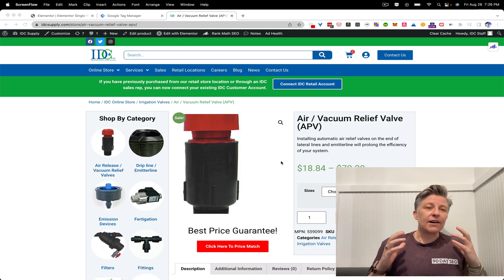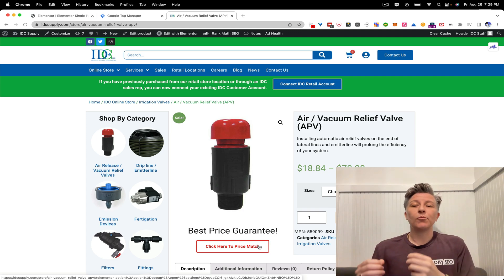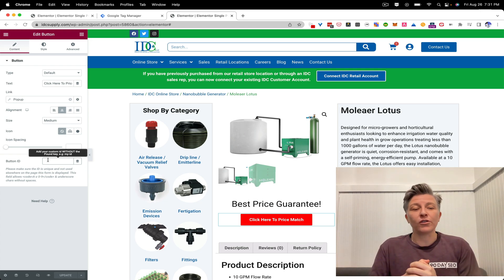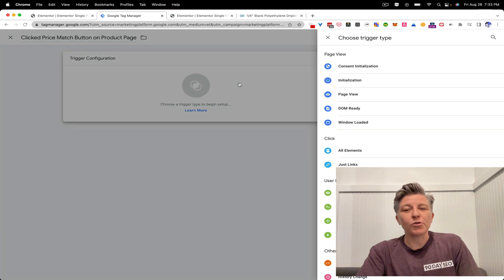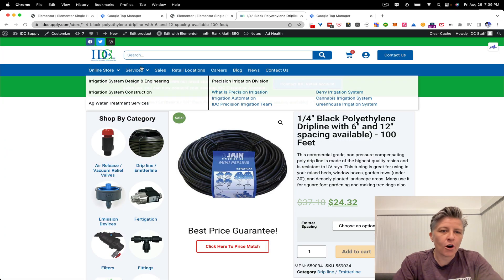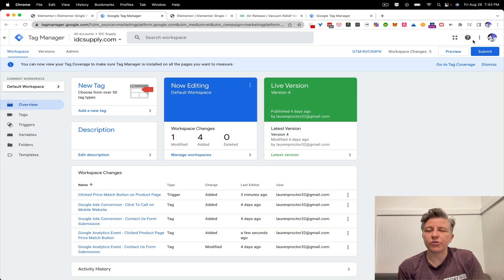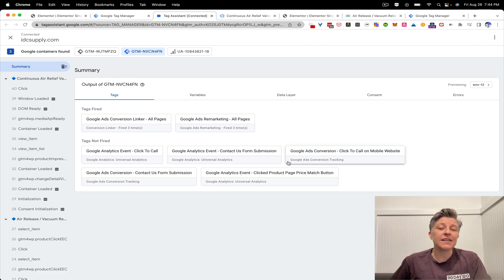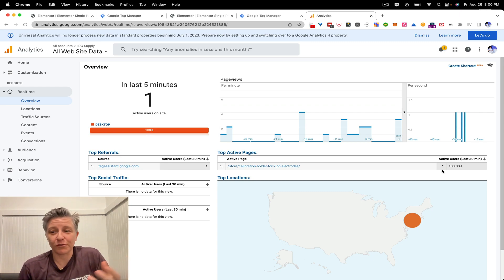Google Analytics Event Tracking Tutorial - Tracking Elementor Button Clicks Google Tag Manager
Learn how to implement Google Analytics Event tracking with Google Tag Manager. In this case, we're tracking button clicks in Wordpress Elementor.

In this video you will understand basic tracking strategy and why you would want to use a Google Analytics event to track interactions with different elements on your page. You will also learn how to:
1. Edit Elementor theme product pages
2. Add a custom ID to Elementor buttons and other Elementor elements.
3. Use CSS selectors to create triggers in Google Tag Manager
4. Create Google Analytics in Google Tag Manager
5. Double check that everything is firing correctly in Google Analytics.